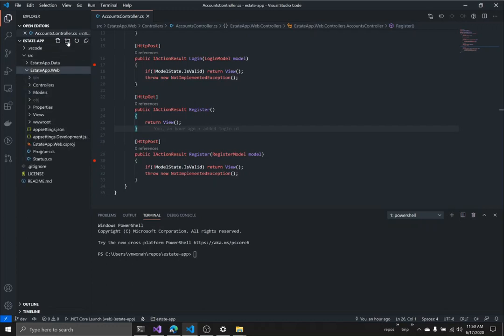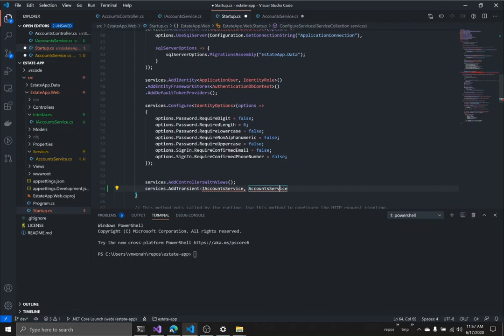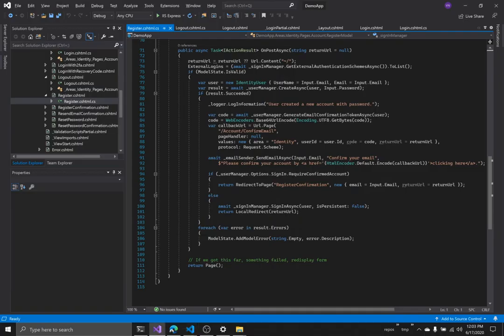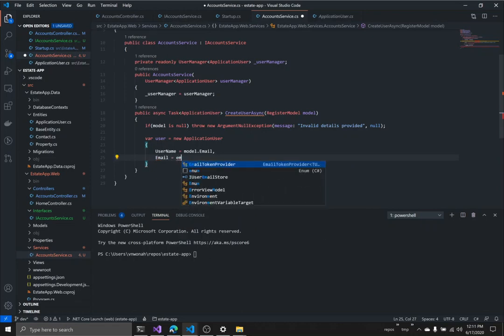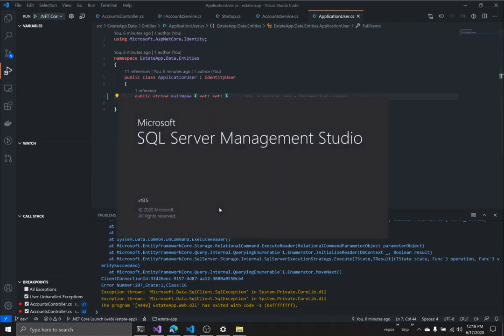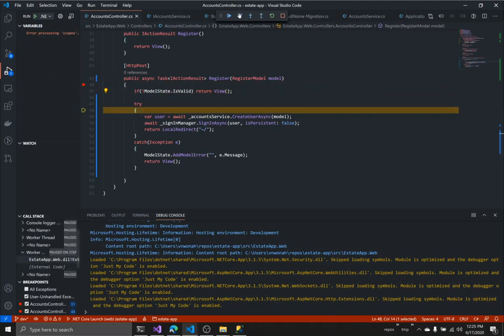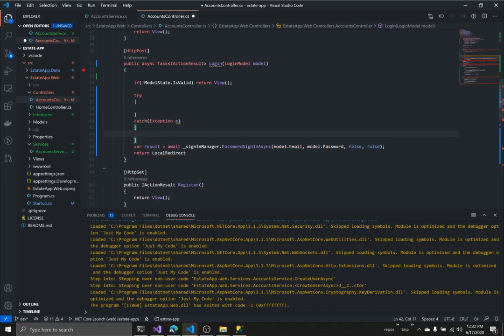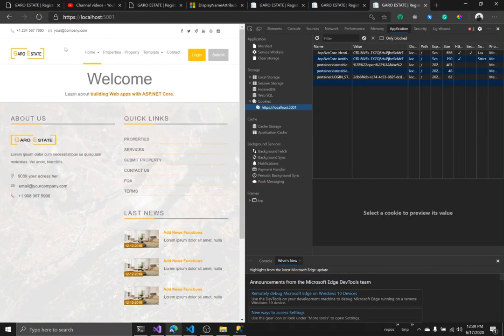Registration/Login - Complete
In this video, we complete our registration/login flow